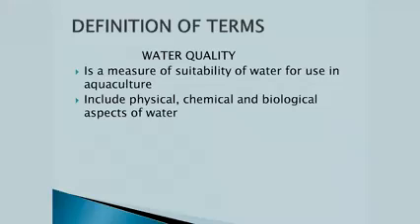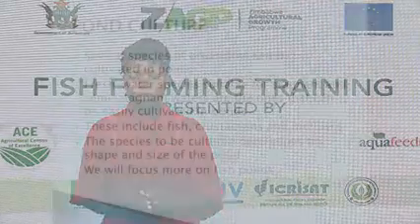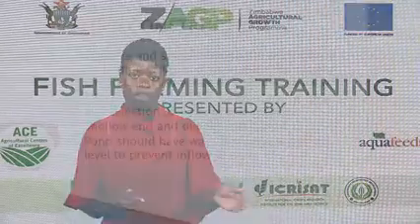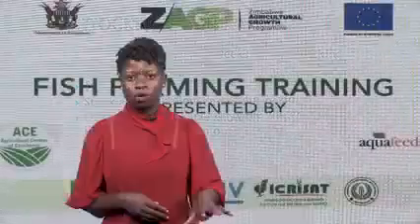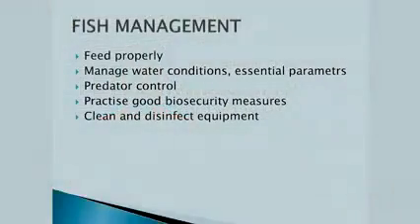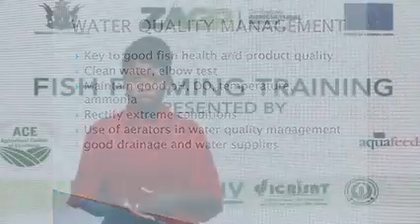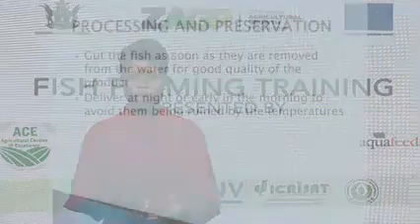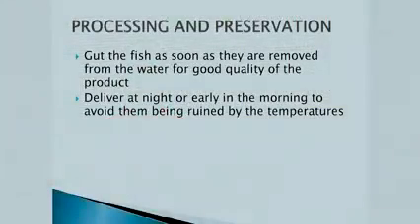Fish Farming Episode 1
This video is a presentation on Fish Farming (Aquaculture), it explains fish farming, fish farming models, and requirements for starting a fish farming venture. The presentation covers the following; pond construction process, stocking density, aeration, feeding, water quality, pond culture. The video was produced by the Agriculture Centers of Excellence a partnership between the Ministry of Lands, Agriculture, Fisheries, Water, and Rural Resettlement and the Zimbabwe Agricultural Knowledge and Innovation Services (ZAKIS) Consortium with funding from the European Union